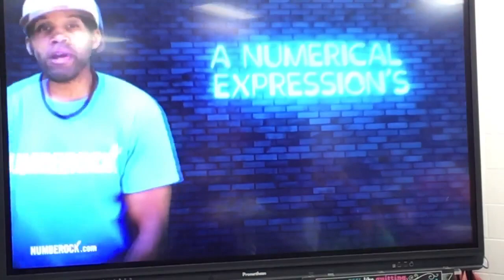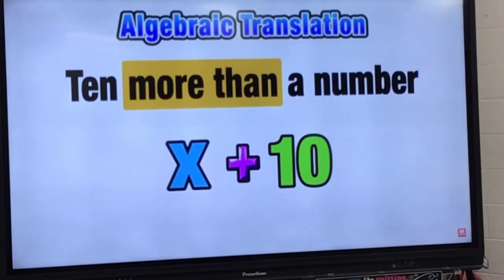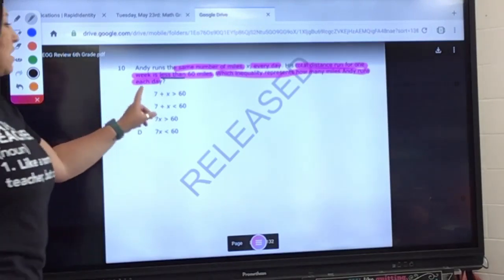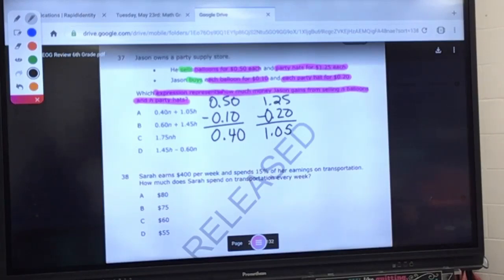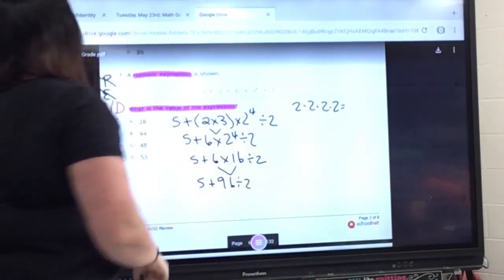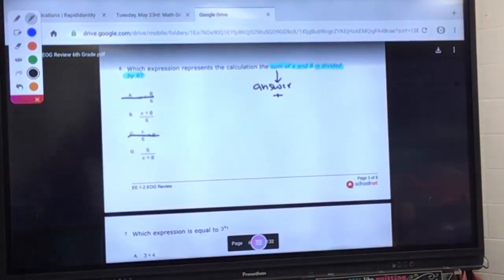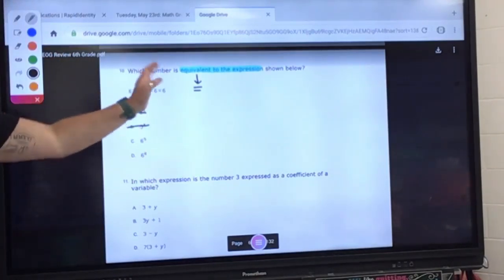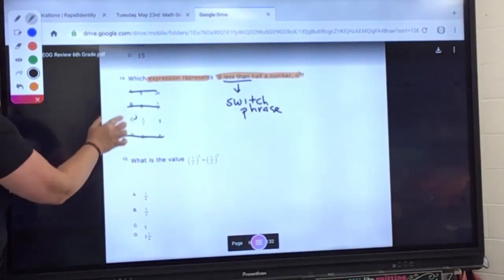Math - EOG Review - Writing Expressions - 5/23